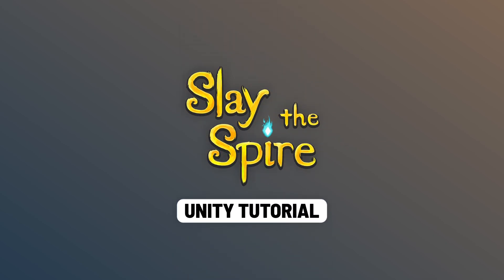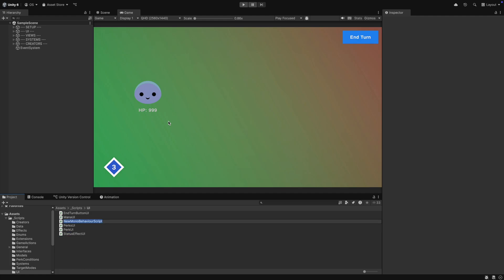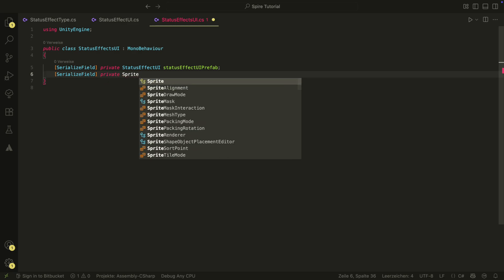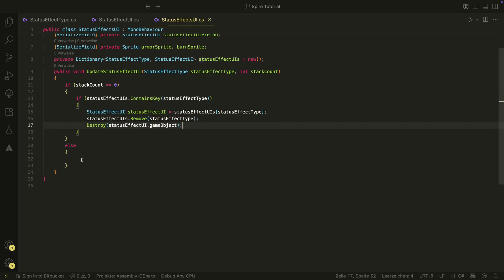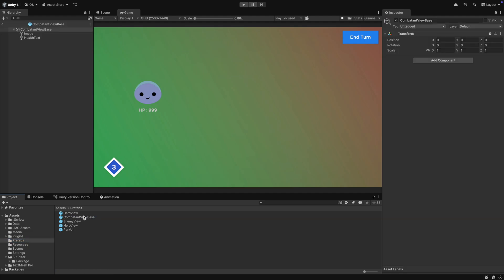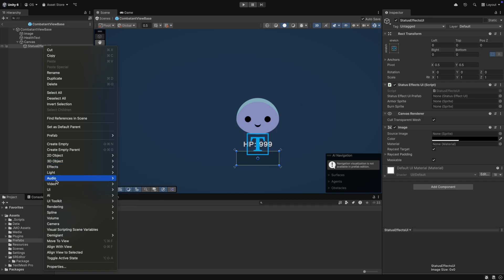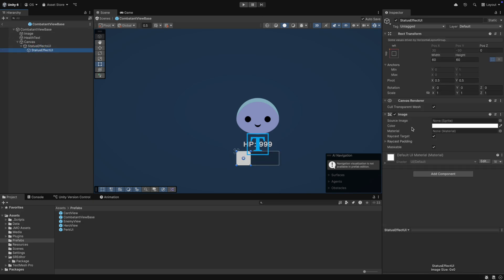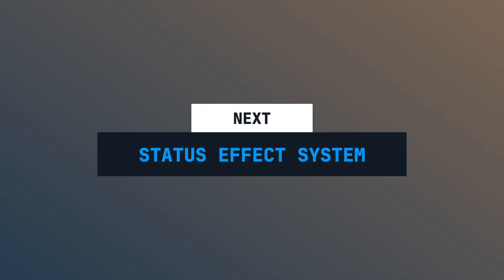Slay The Spire in UNITY (Ep. 22) - Status Effect UI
A Slay The Spire Unity Tutorial Series where we will build the game from scratch. In this episode we create the ui for the status effect system.